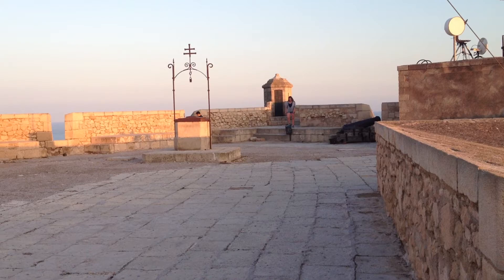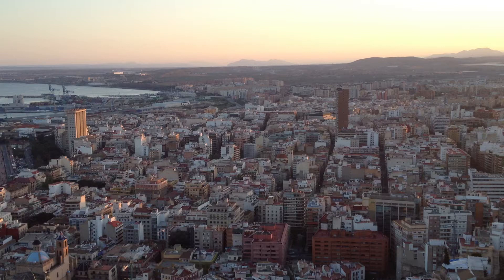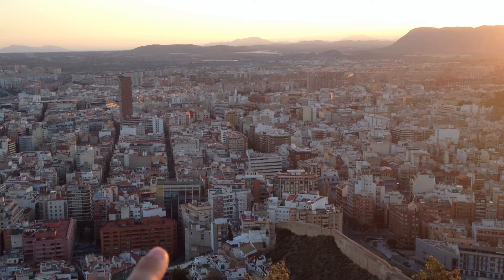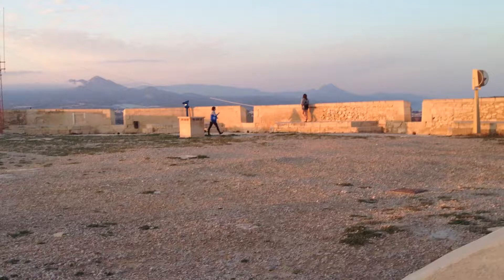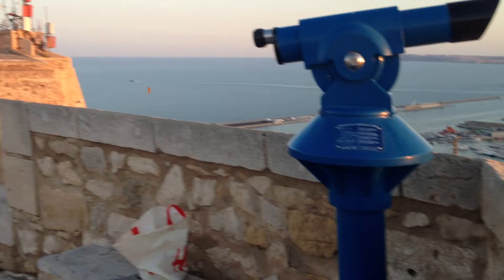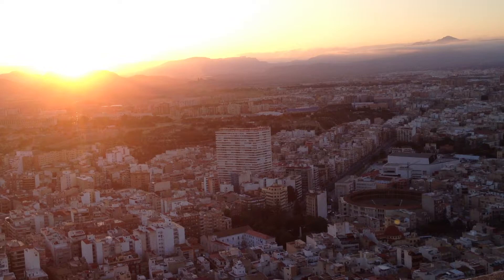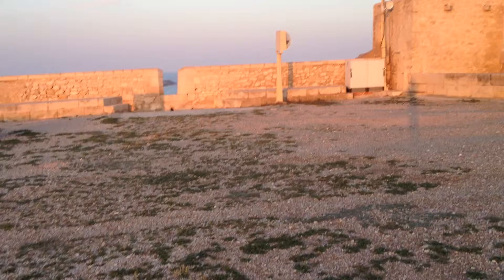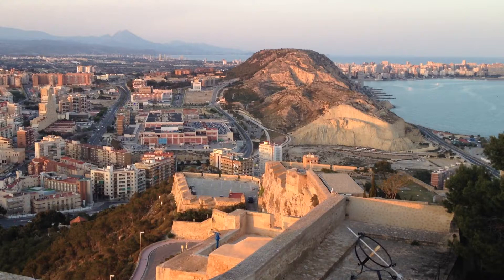Ariel View Tour of Alicante - CEA MOJO Perspective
CEA MOJO in Alicante, Jennifer Plazek, gives us a tour of the city from a bird's eye view. You can see for miles! Learn more about CEA study abroad in Alicante